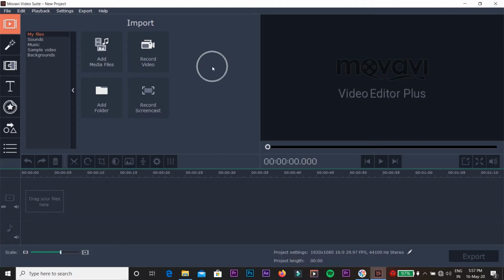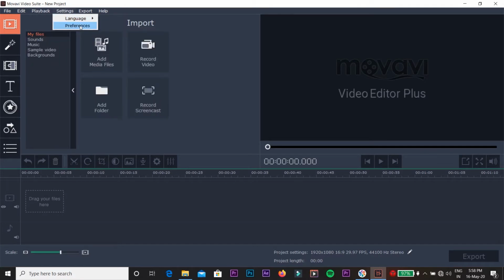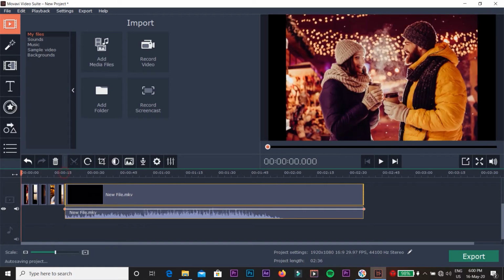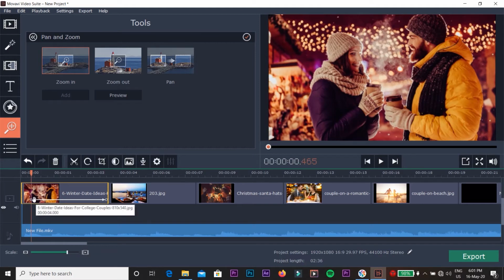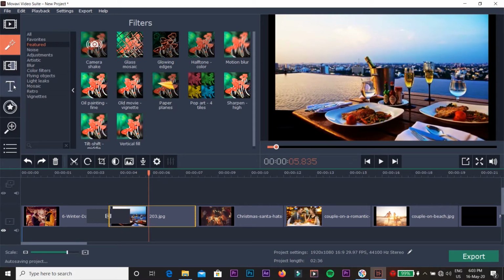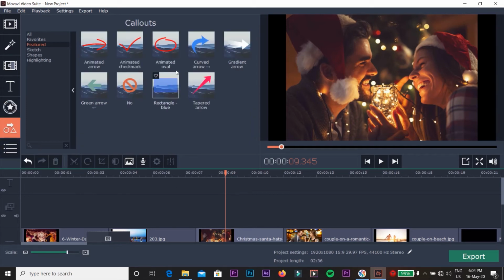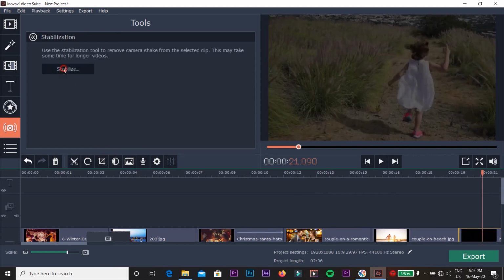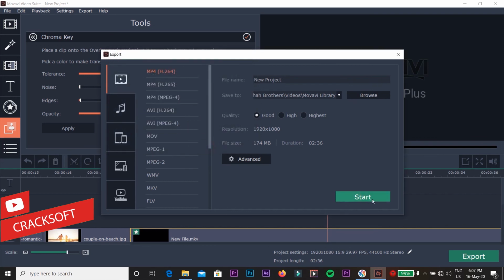How to edit Video With Movavi Video Suit II Beginners II Part 2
Hello Guys,

In this video, I've have shown you how to edit videos in  Movavi Video Suit software.

We have different Videos as below :

1--How to Reduce The Video Size Without Reducing Quality And Resolution

2--How to Quickly Create The Slideshow with Ashampoo Slideshow Studio

3--How to Recover Deleted Files and Data From Formatted Hard Drive

4--How to Install and Use Audacity Software II Audacity II Audio Mixing

5--How to Download and Install Internet Download Manager II IDM Activated
6--How to Create Multi Audio Track in a Video File With MKVtool Software